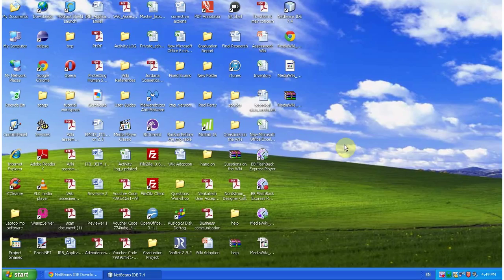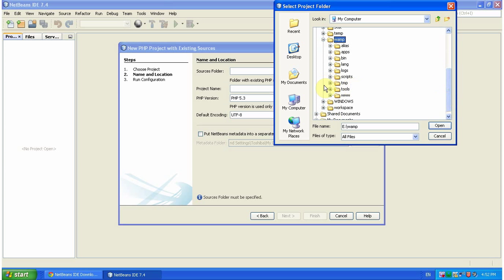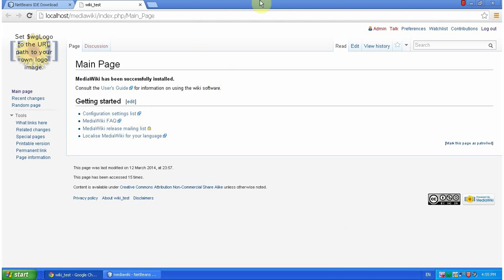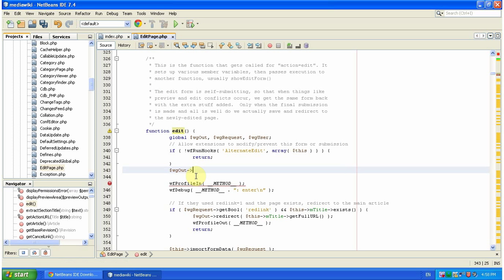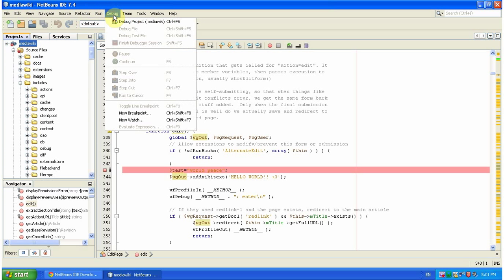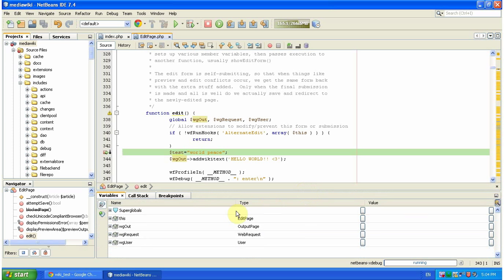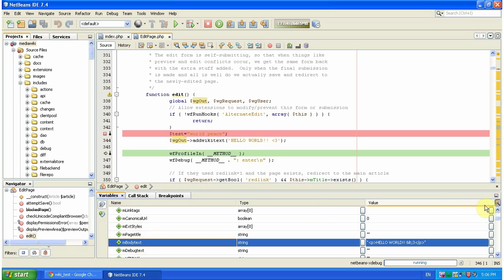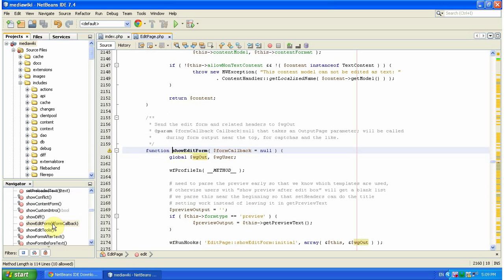How to create a project and debug it using Netbeans IDE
This tutorial teaches you how to create a project using an existing source code using netbeans IDE. It also shows you how to run and debug the code.